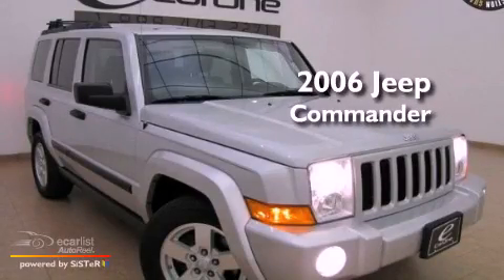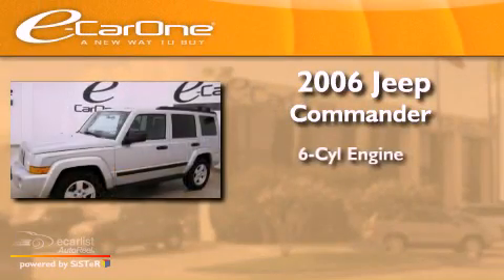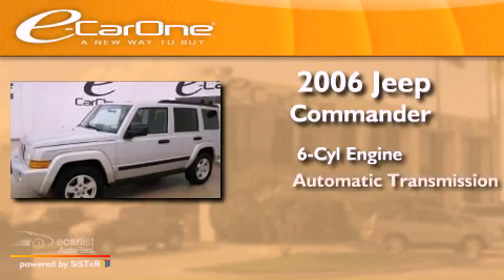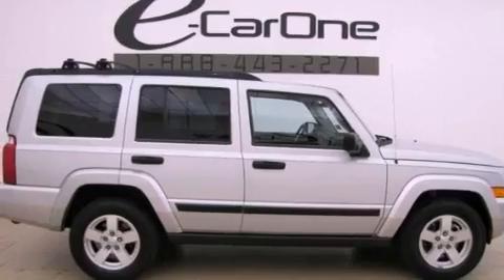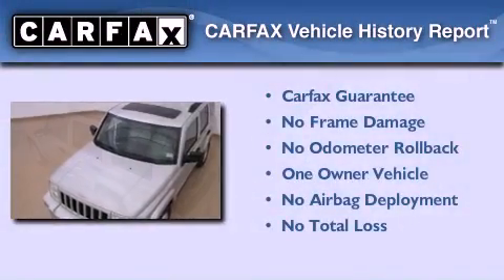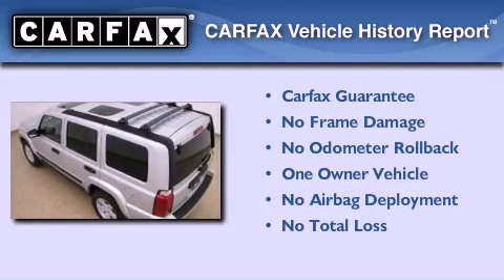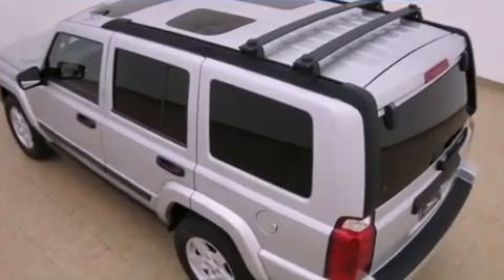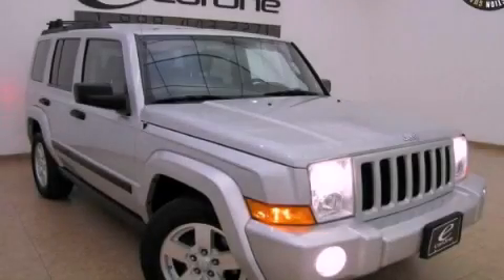2006 Jeep Commander Carrollton TX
Year : 2006
 Make : Jeep
 Model : Commander
 Engine : 26Y 65TH ANNIVERSARY CUSTOMER PREFERRED ORDER SELECTION PKG
 Trans . : Automatic
 Exterior : Silver
 Miles : 55,356
 Interior : -
 Stock : 13916A

 1875 N. Interstate 35E

 2006 Jeep Commander Carrollton TX